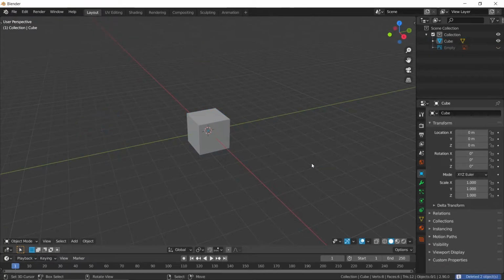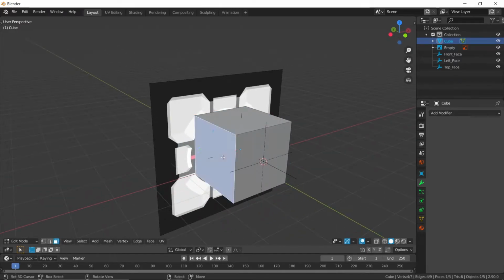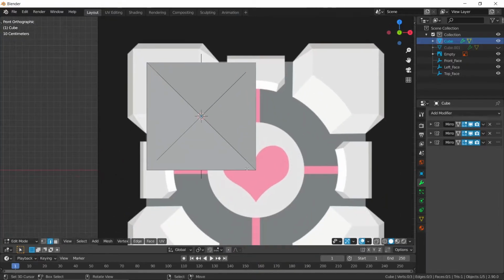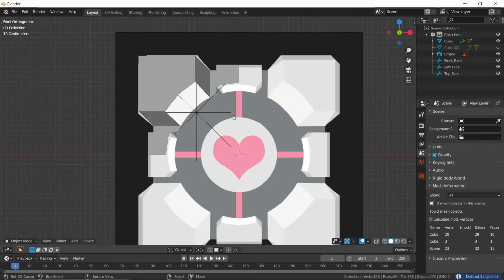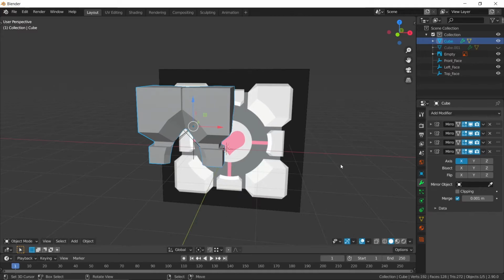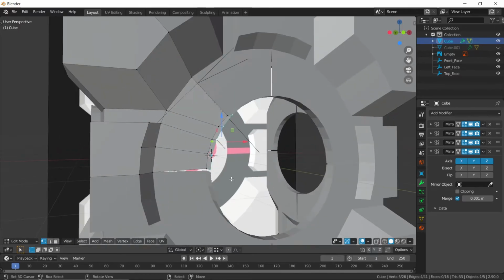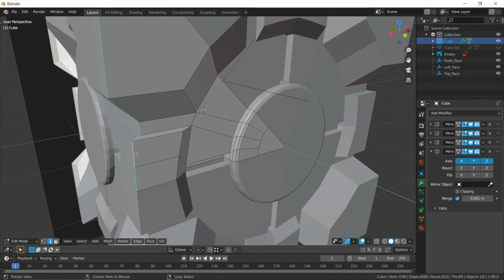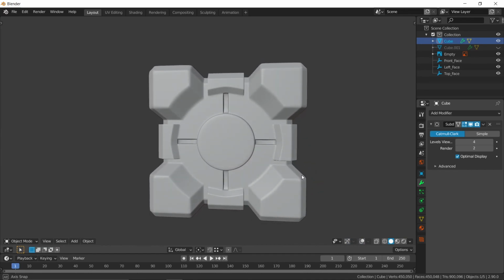Blender - Companion Cube Modelling Tutorial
Only took me just a little over a year to finally make this tutorial after promising that I'd, 'be making a fleshed-out tutorial for this sometime in the future'.